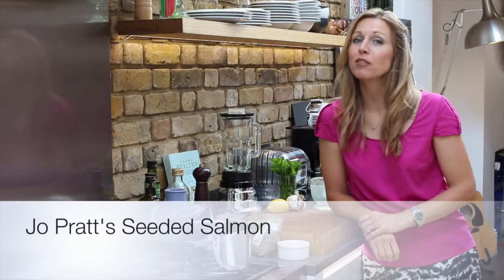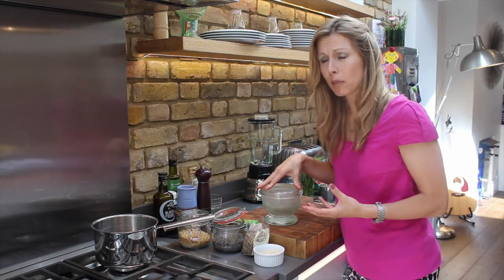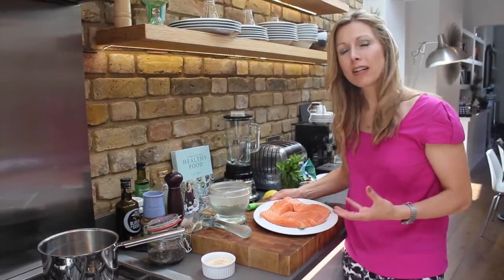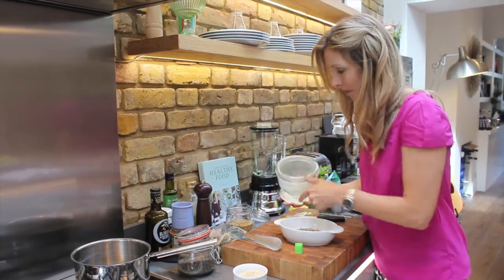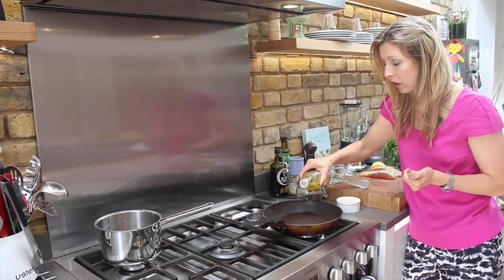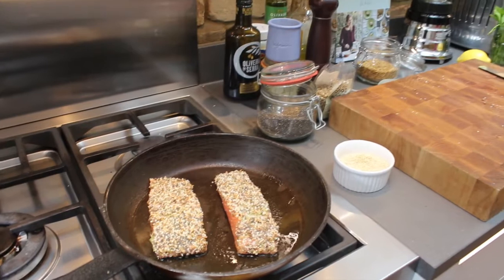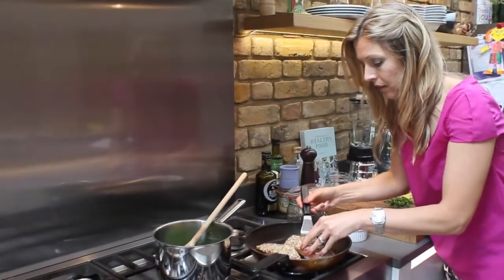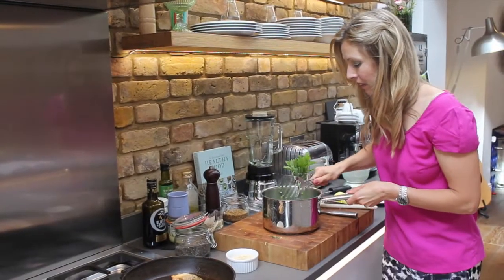Jo Pratt's Seeded Salmon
This Seeded Salmon dish by Jo Pratt features in her book, In the Mood for Healthy Food, published by Nourish in 2015. It's rich in Omegas (great for the brain and heart) and the Wasabi has multiple health benefits including preventing seasonal allergies.

Ingredients: 4 tbsp mixed seeds, such as sesame, flaxseed, chia and crushed hemp; 1 tbsp wasabi paste; 4 thick salmon fillets, about 150g/5½oz each, skin on olive oil, for frying lemon wedges, to serve.

For the minty peas: 125ml/4fl oz/½ cup chicken stock; 1 garlic clove, crushed; 450g/1lb/3 cups frozen peas, defrosted; 1 small bunch of mint, leaves chopped; finely grated zest of 1 lemon;  2 tbsp extra virgin olive oil; sea salt and freshly; ground black pepper

To prepare the salmon, put the seeds in a shallow bowl and mix together with a good pinch of salt. Lightly spread the wasabi paste over the top of the salmon fillets, then gently press into the seeds, coating the top of each salmon fillet.

Heat a non-stick frying pan over a medium-high heat. Add a trickle of oil and fry the salmon, skin side down, for 4–5 minutes until the skin is crisp.
Turn the fillets over and cook for 2 minutes until the seeds are golden and the salmon is just cooked through.

Meanwhile, put the stock and garlic in a medium-large saucepan over a high heat. Bring to the boil, then reduce the heat to medium-low and simmer for 1 minute until the garlic is softened. Add the peas and return to a simmer. Cook for 1–2 minutes until the peas are heated through.

Remove the pan from the heat and stir in the mint, lemon zest and extra virgin olive oil, then season with salt and pepper. Using a potato masher, crush the peas until they are fairly mushed up, but still retain some texture.

Serve with the seed-crusted salmon and lemon wedges to squeeze over.